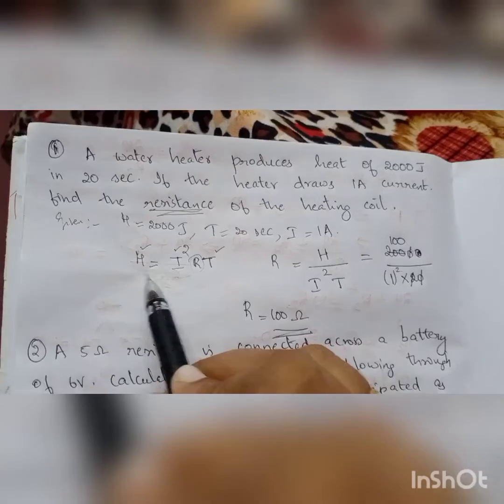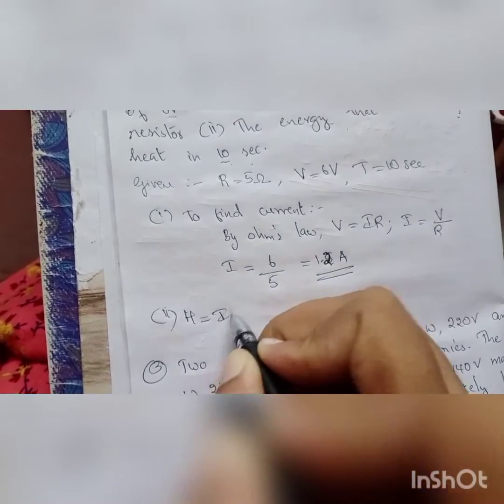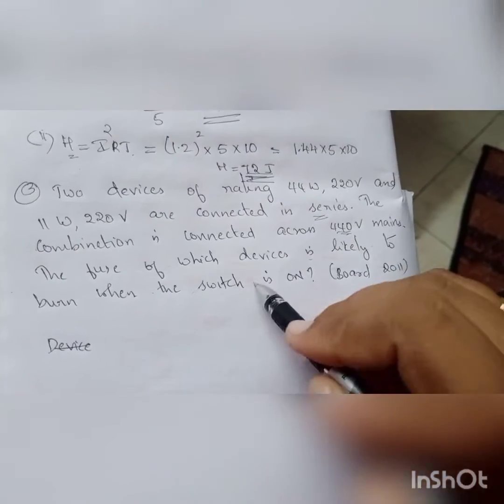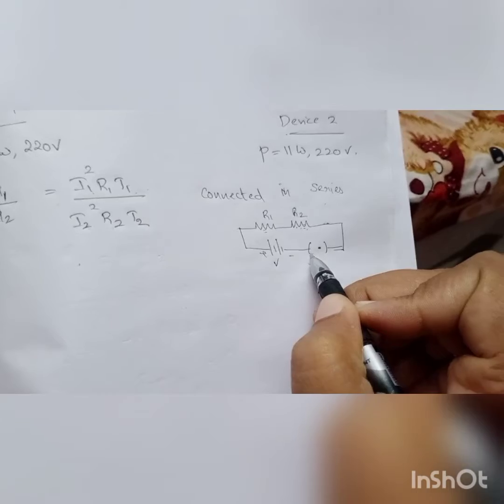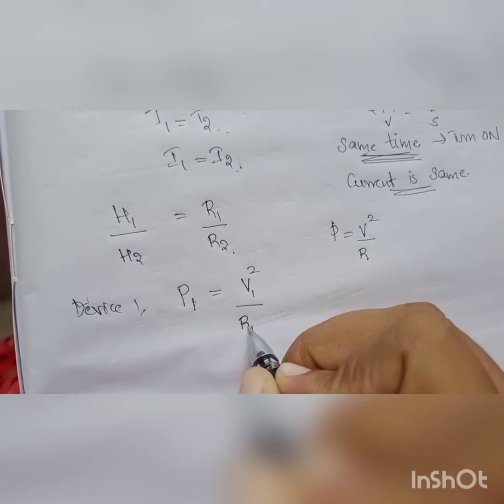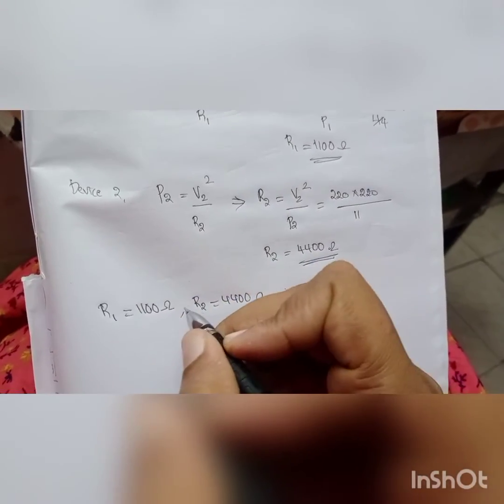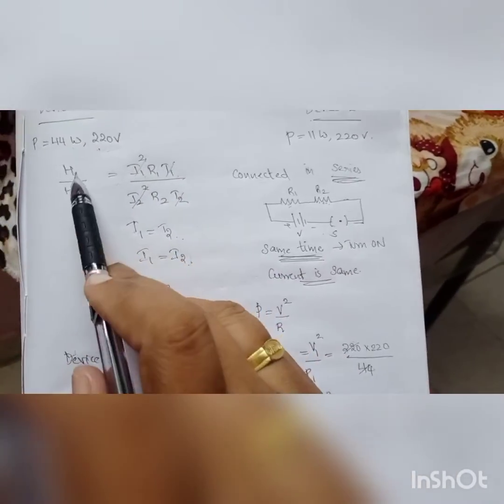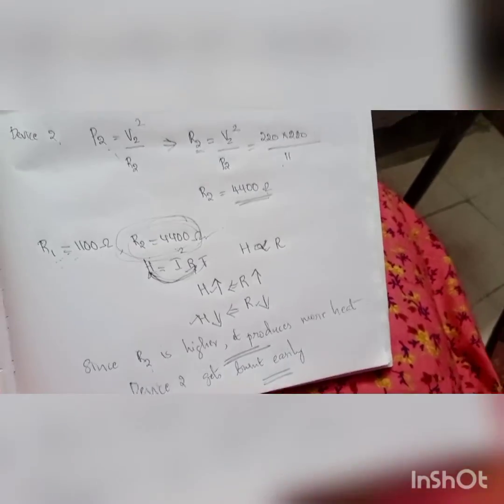Grade 10 Electricity - Numericals on Heating Effects of Electric Current